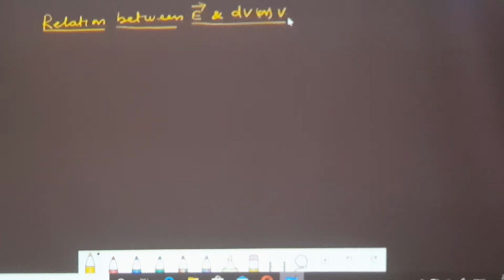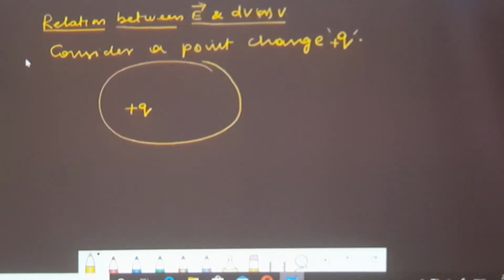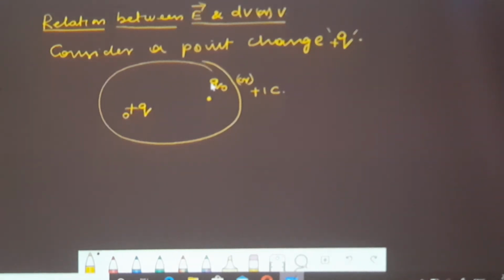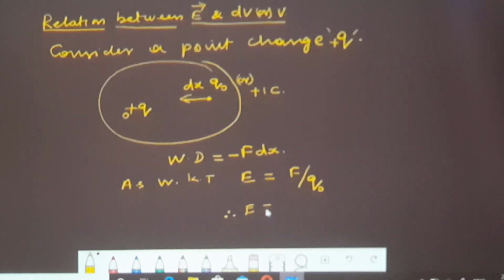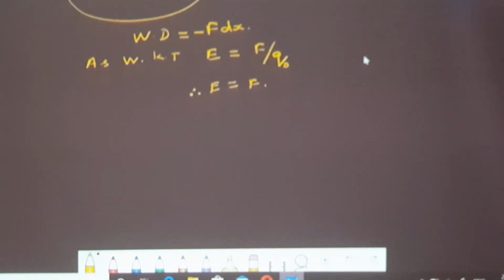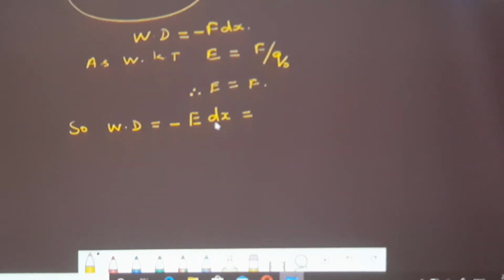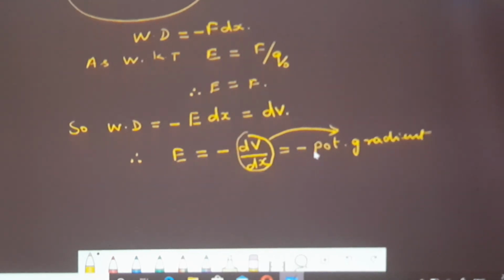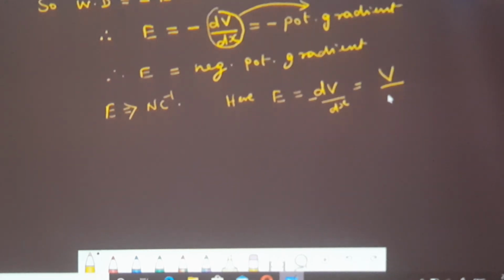Relation between E and dv. Unit 1 (+2 physics )part 32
TN state board physics